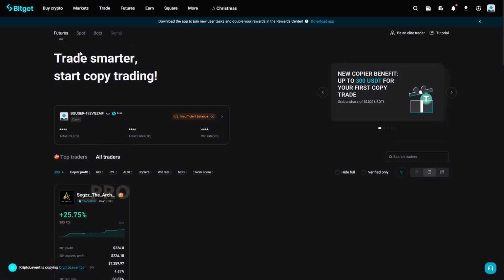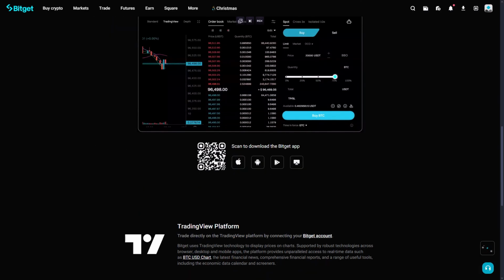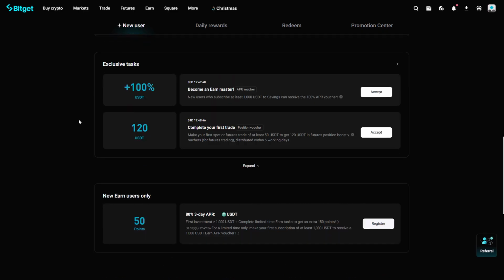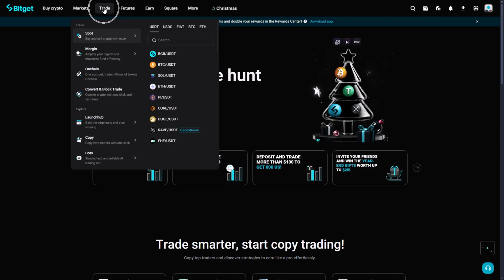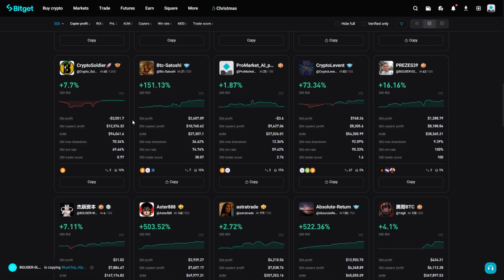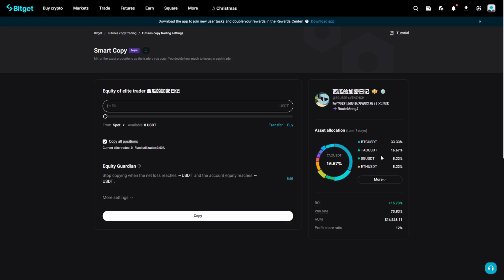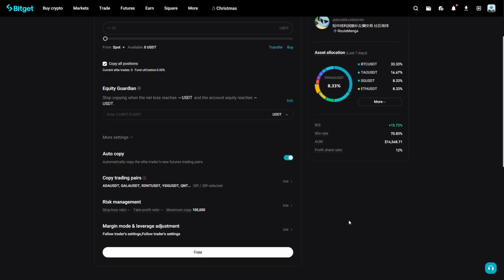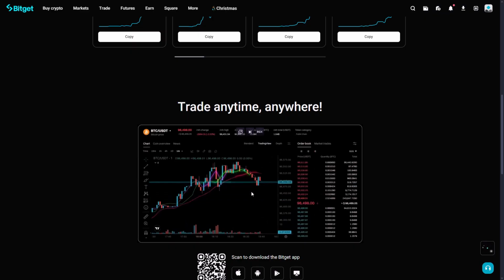How to Copy Pro Traders on Bitget (Full Beginner Tutorial 2025)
In this beginner-friendly tutorial, I will show you exactly how to copy trade on Bitget step by step, even if you have never traded before. You will learn how copy trading works, how to choose traders safely, and how to start with confidence in 2025.

Timestamps:
0:00 – Intro
1:26 – Signup link for BitGet
2:35 – New User Rewards & Bonuses
5:78 – Deposit & Fund Futures Wallet
05:05 – Access Copy Trading Dashboard
05:45 – How to Choose the Right Trader
07:40 – Set Up Your Copy Trade
10:41 – Final